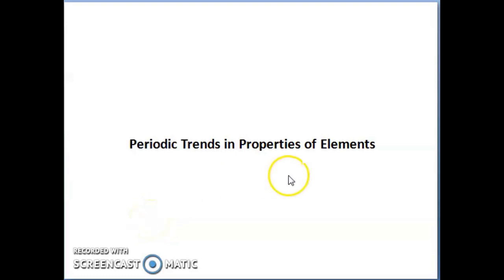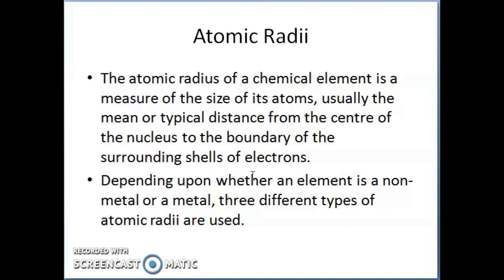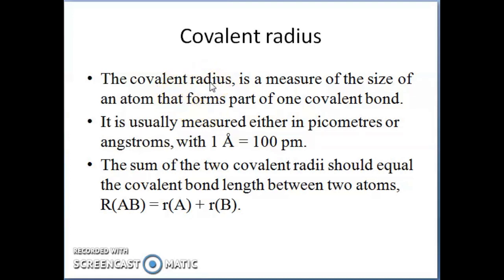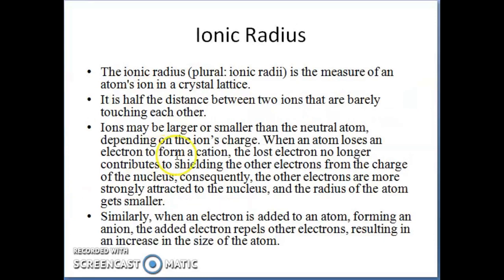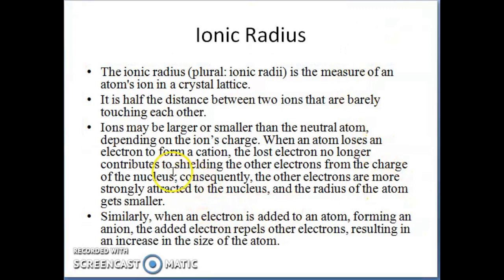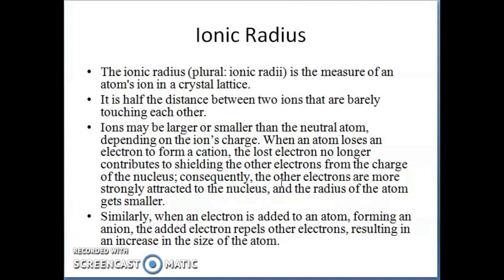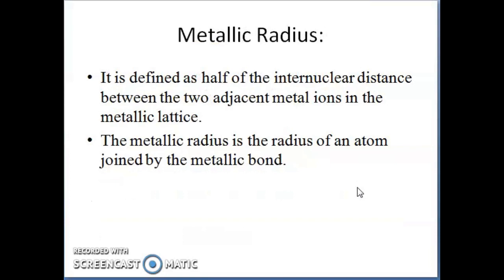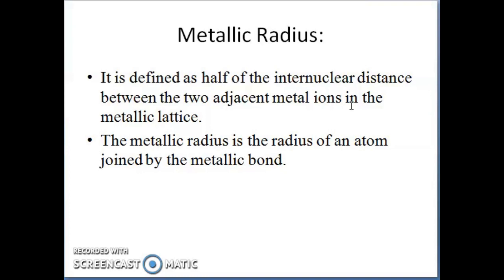CBSE - Chemistry - Periodicity in Properties - Periodic trends in properties of elements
This video is part of a crash course for CBSE Class 11 exam offered by clay6.com. This covers Periodic trends in properties of elements concept in Chemistry.